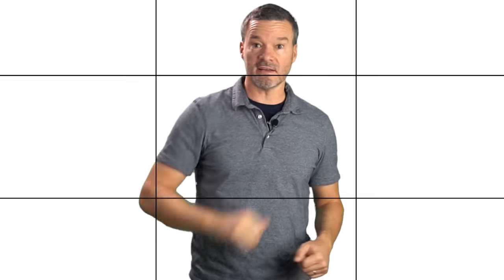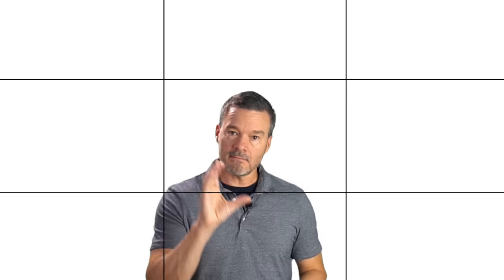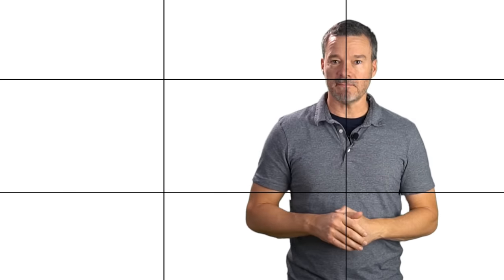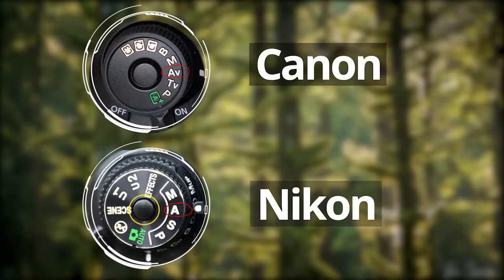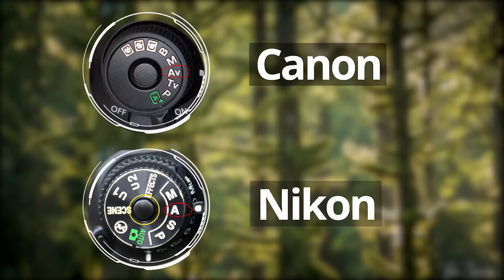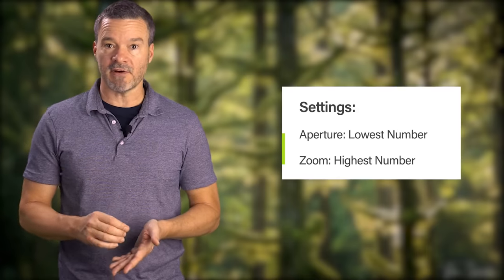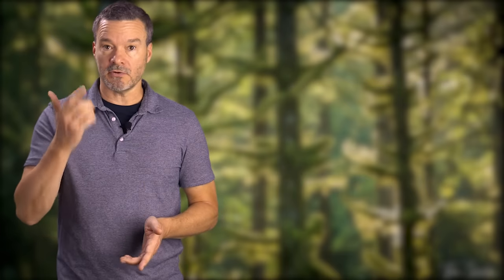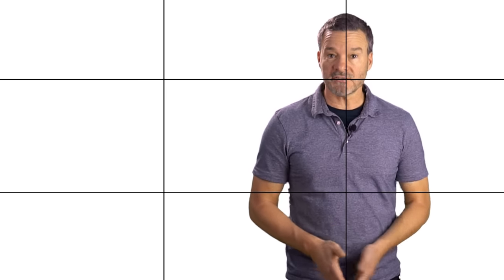How to take good pictures of people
This is how to take good pictures of people.  The first rule you should follow is the rule of thirds.  When you are taking pictures of people, don't place their face in the middle of the frame unless you have a very good reason to do so.  This is typically an amateur mistake that photographers make.  Portrait photos look best when the subject is on the left third or the right third.  If the person's face is close to the camera then it makes sense to place their face in the middle.

If you really want to take good pictures of people then make sure there are no distractions, like a tree, immediately behind your subject's head.

Lighting is so important.  Make sure your subject's face is correctly lit from the front or side.

Get the Photo Cookbook.